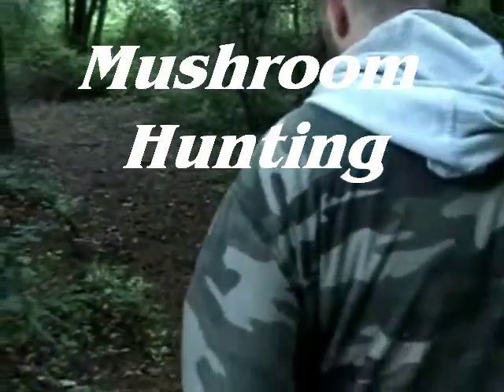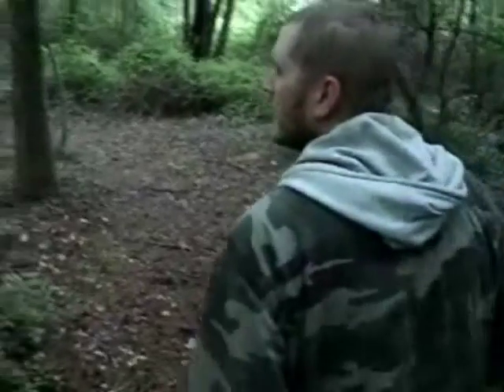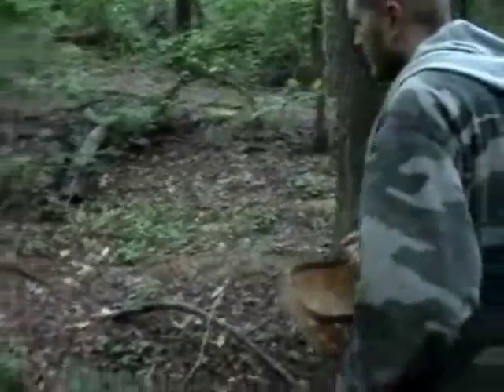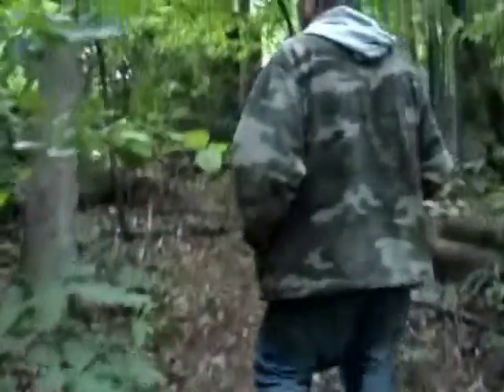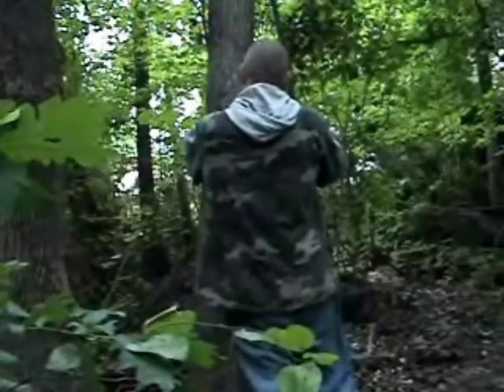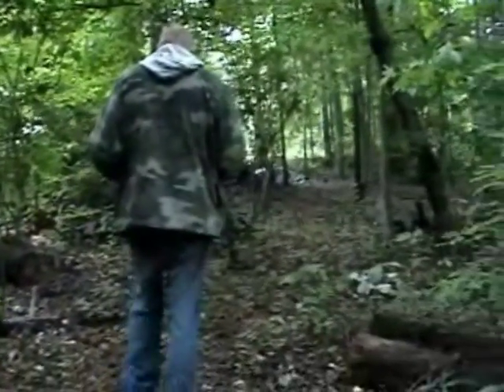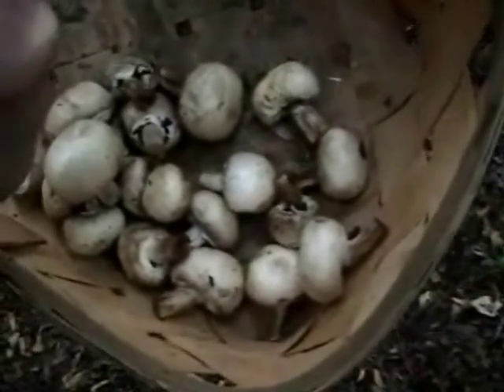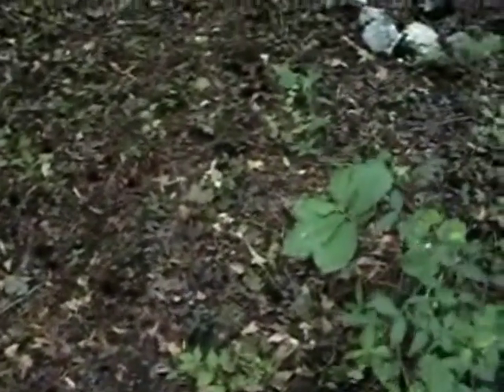Mushroom Hunting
Come on and go with us as we go Mushroom Hunting here in Georgia!

This video has been long in waiting cause of all the other videos we've been putting on but we finally got around to posting it!

We got out in the woods here and started hunting those mushrooms!

They go real good in a salad and we were planning on having a salad that night with dinner so we went on out and started hunting!

Didn't take long till we had more than enough for a few days!

Fixin That Up!